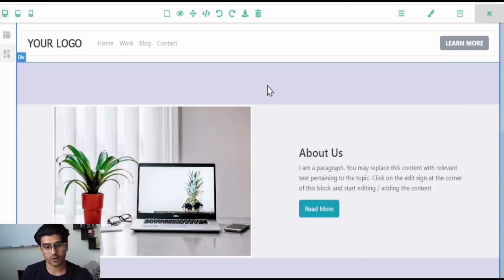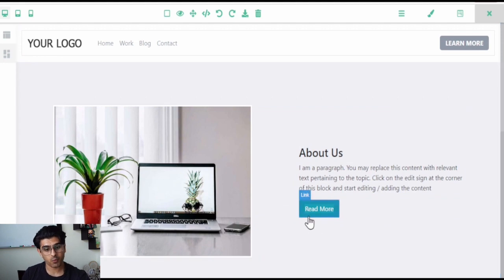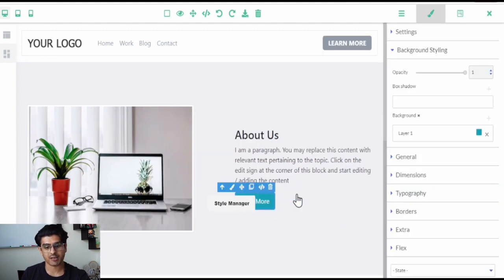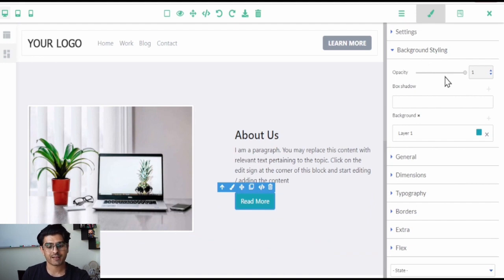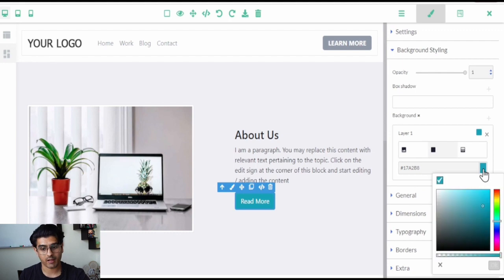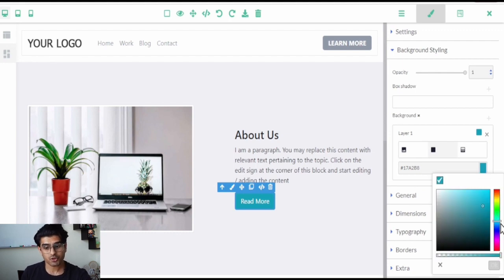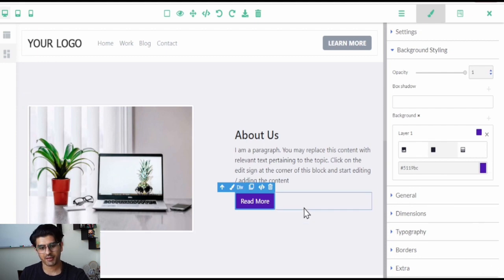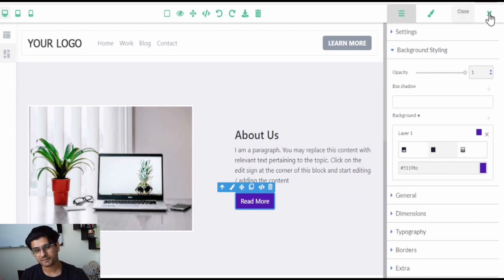How to change the background of a button on the canvas -Banaa.com Builder Tutorial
This tutorial video shows how to change the background colour of a CTA button on the banaa builder. With just a few clicks, change the background colour of the button as per your brand guidelines